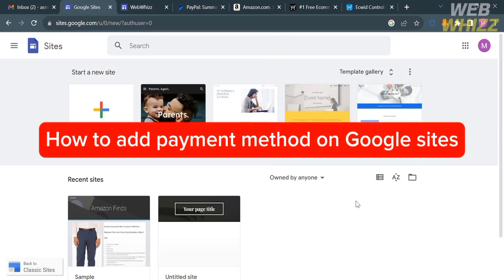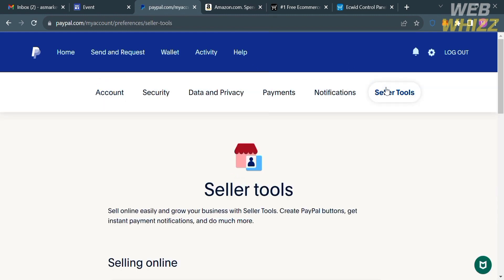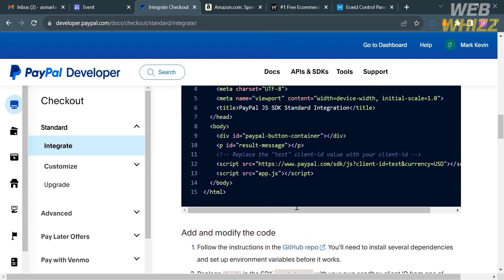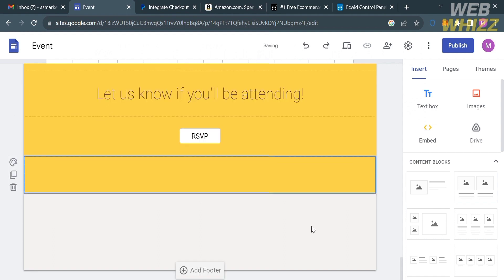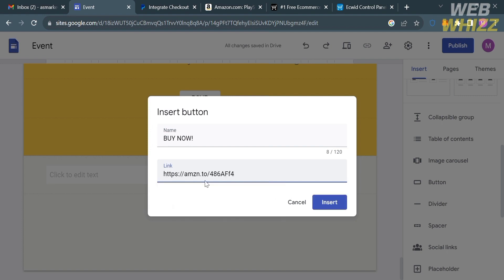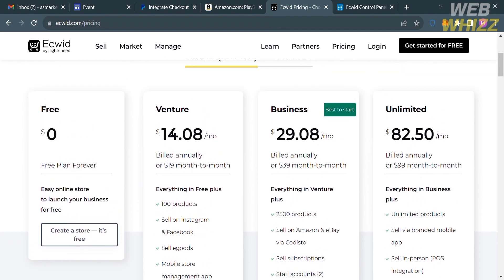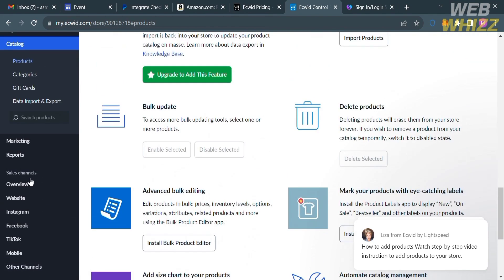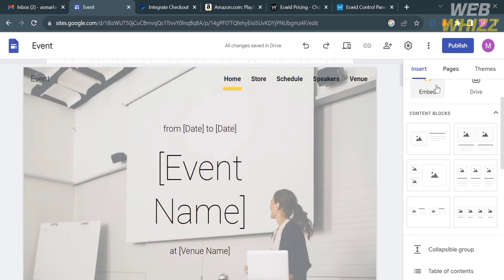How to Add Payment Method on Google Sites - 2026 Easy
How to Add Payment Method on Google Sites - 2026 / add payment gateway in google sites / add payment option